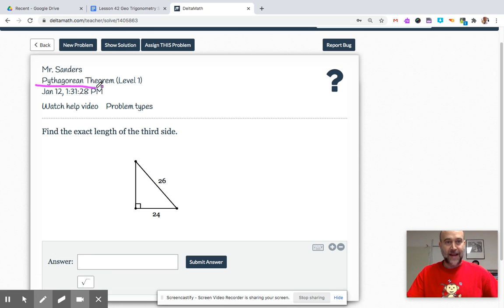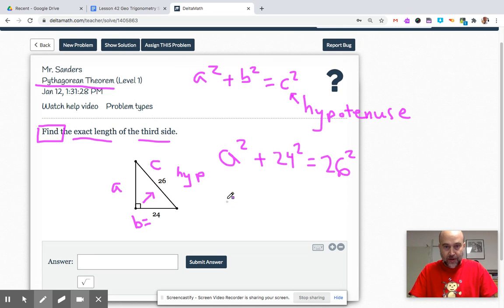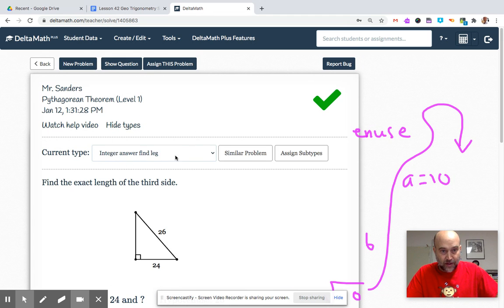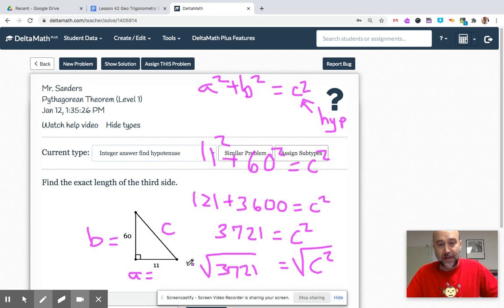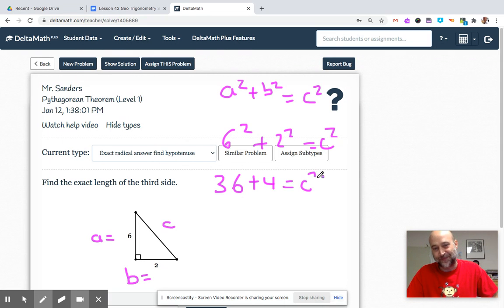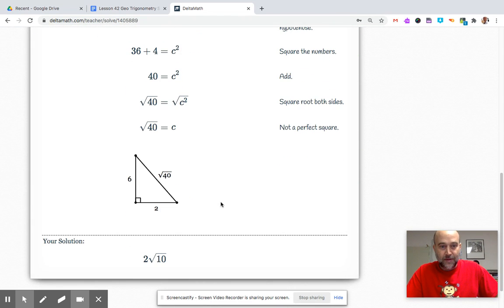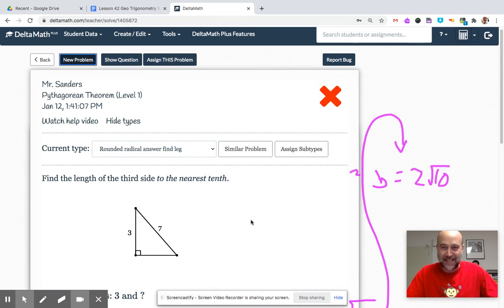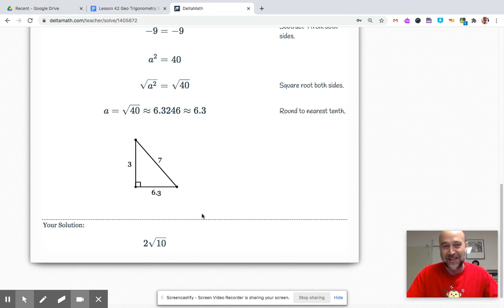L42a Geo Pythagorean Theorem (Level 1)